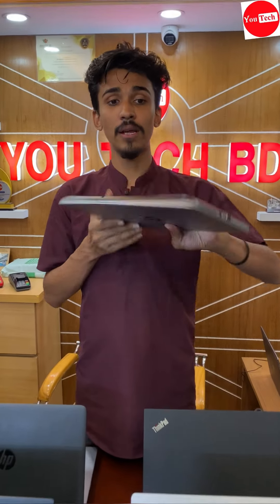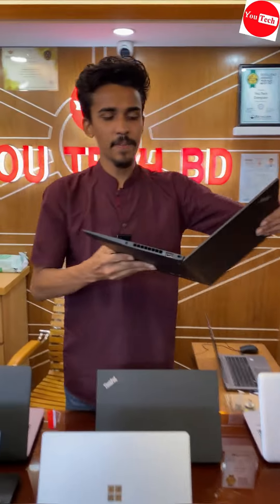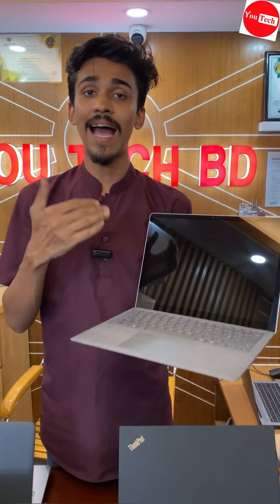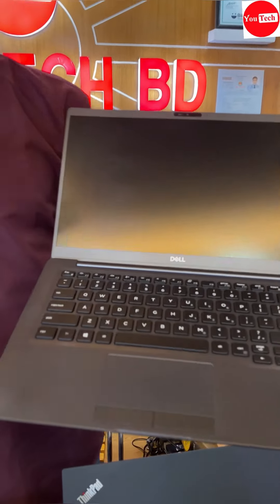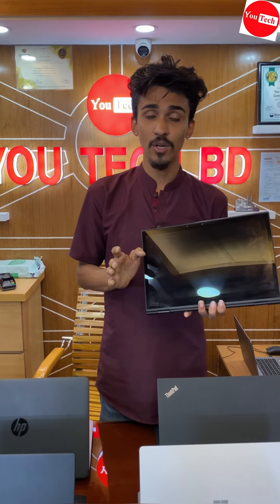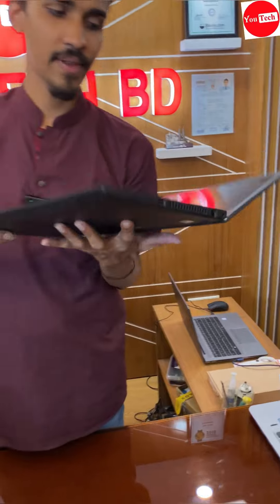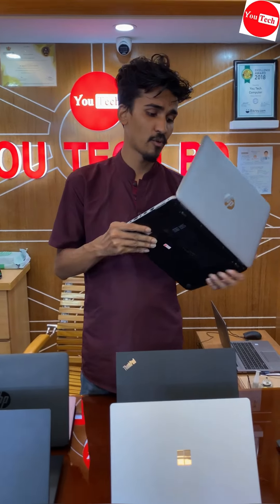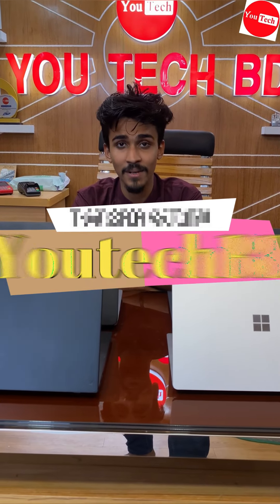Low Price Used Laptop 2023 Price in Bangladesh। Second Hand Laptop Collection in Bangladesh 2023।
৷৷৷৷৷৷ বিসমিল্লাহির রহমানির রহিম ।।।।।।
You Tech BD  তে প্রবেশ করার জন্য আপনাকে ধন্যবাদ । আমরা দিচ্ছি  সবচেয়ে কমদামে অল্প ব্যবহৃত দেখতে নতুনের মতো USA , ইউরোপ Country  তে অফিসিয়াল কাজে ব্যবহৃত  Business series  Laptop। আমাদের  Laptop এর উপর যাতে ১০০% আস্থা রাখতে পারেন তার জন্য দিচ্ছি  21  ‍দিনের Replacement ও লাইফটাইম ফ্রি সার্ভিস ওয়ারেন্টি । আমাদের কাছে আরও বিভিন্ন ব্রান্ডের বিভিন্ন  Configuration এর Business series laptop  আছে ।

বিস্তারিত জানতে / অর্ডার করতে ফোন করুন 📞
🏦Office-👉🏻
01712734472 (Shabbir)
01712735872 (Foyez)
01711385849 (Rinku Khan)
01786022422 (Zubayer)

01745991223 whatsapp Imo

Youtechbd, 93 House
S A Poribhoan Road, Folporti, Mirpur 10
(নিছে আয়েশা ফার্মেসির আছে এটার তৃতীয় তলায় আমাদের শোরুম)

💰We Accept💴
✔💳 All Card Payment✔bKash Payment ✔Rocket Payment✔ Nexus Pay 📱

laptop price in bangladesh /used laptop price in bangladesh /hp laptop price in bd 2023 /laptop price inbangladesh /laptop price /hp laptop price in bangladesh 2023 /
used laptop price in bangladesh 2023 /best quality used laptop  price in bd 2023 /
gaming laptop /second hand laptop price in bangladesh /hp laptop price in bangladesh /
2nd hand laptop price in bangladesh /low price laptop in bangladesh /lenovo laptop price in bangladesh /new laptop price in bangladesh /
laptop price in bd /used laptop price in bangladesh /